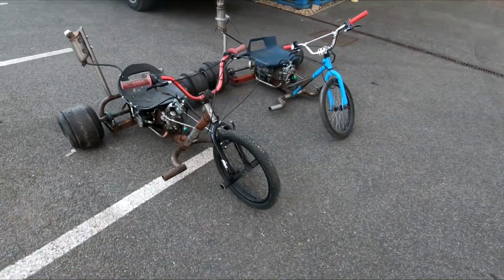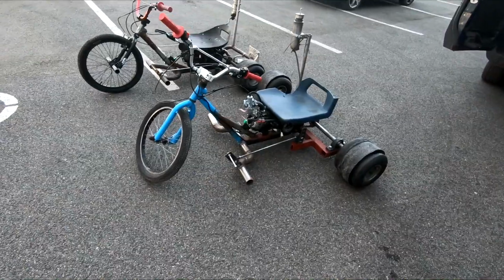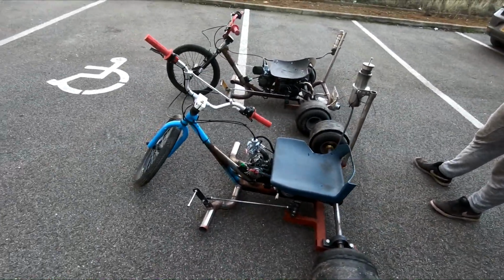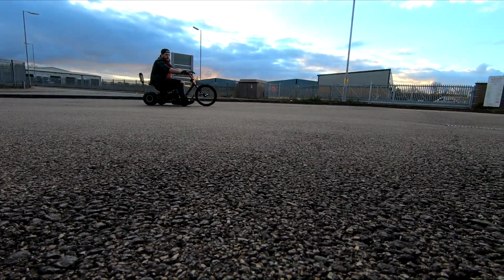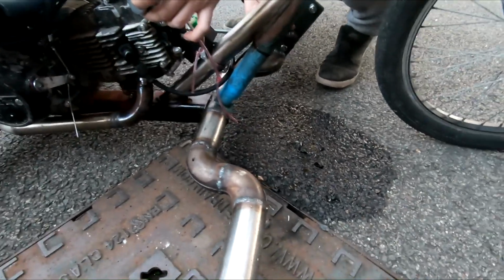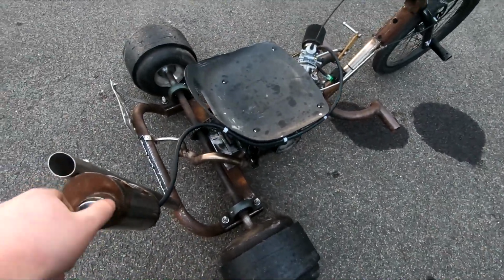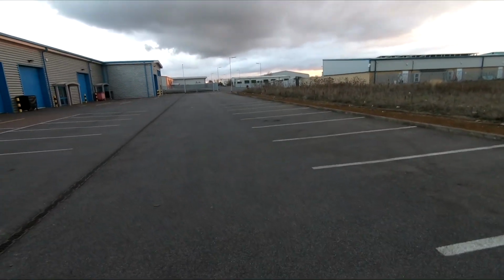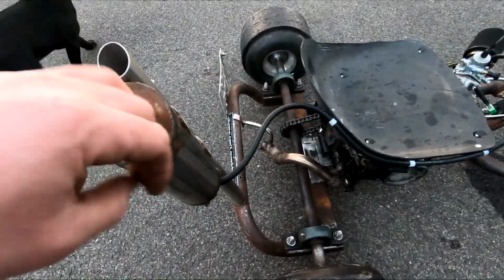Ripping the Drift Trikes! Of Course... We Broke One....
Trikes built by us for destroying!